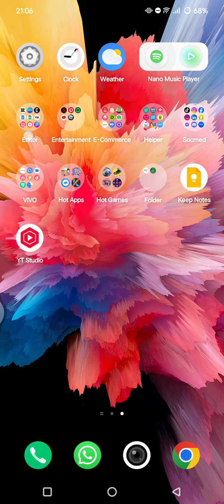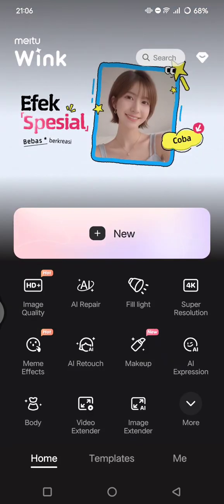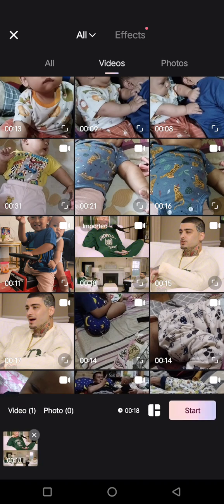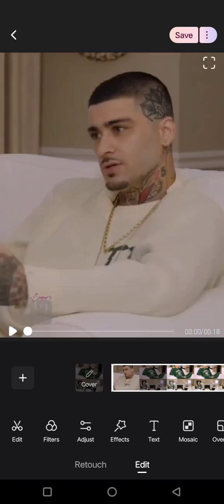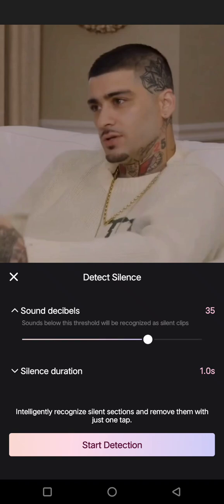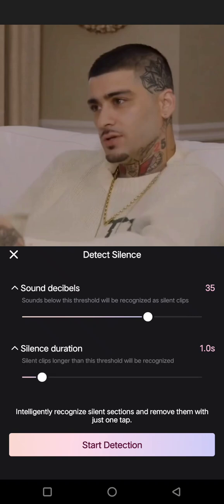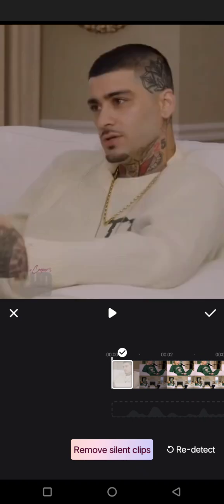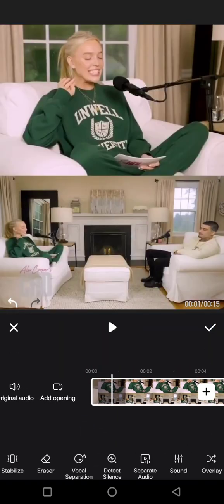How to Remove Silence from Videos on Android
Tired of those awkward pauses and silent gaps in your videos? 🔇 Learn how to effortlessly remove them directly on your Android device, without any complex video editing software!